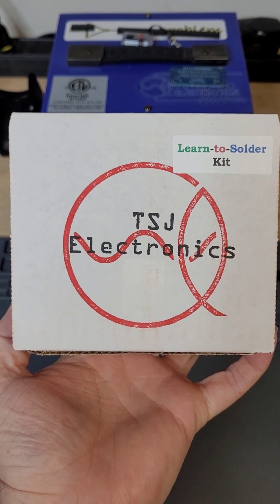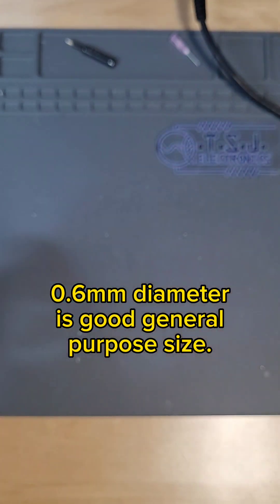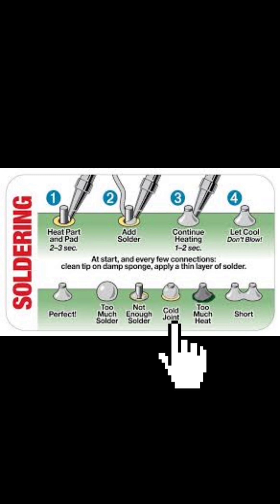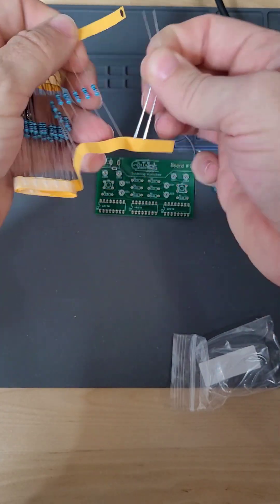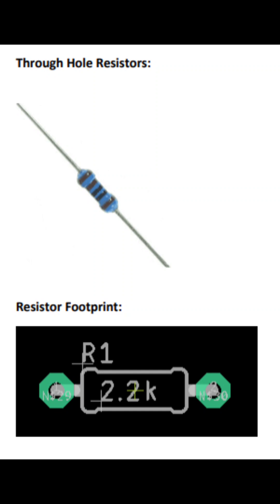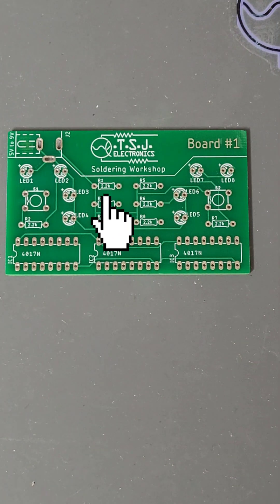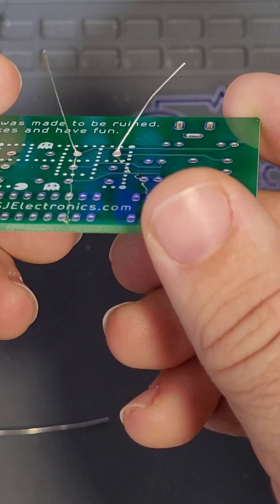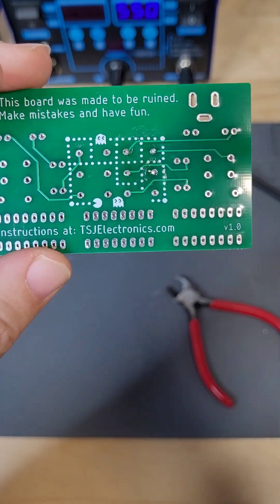Learn Soldering Workshop: Board #1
This is the instructional video for TSJ Electronics Learn Soldering Workshop. This workshop teaches basic through hole soldering techniques, soldering safety, and information.